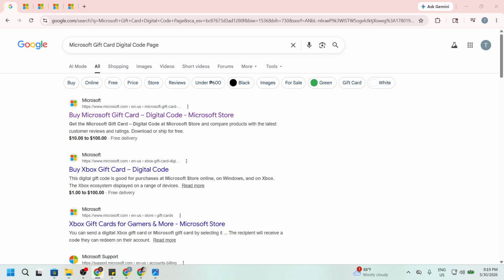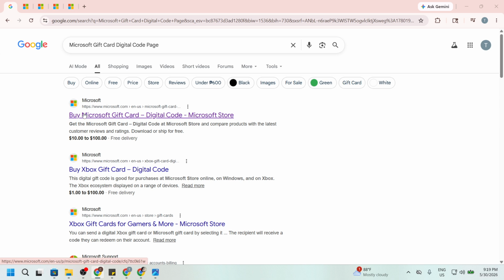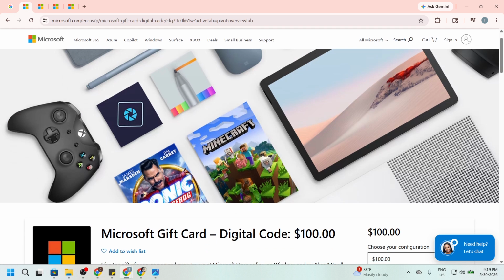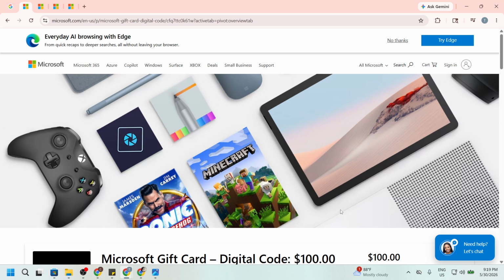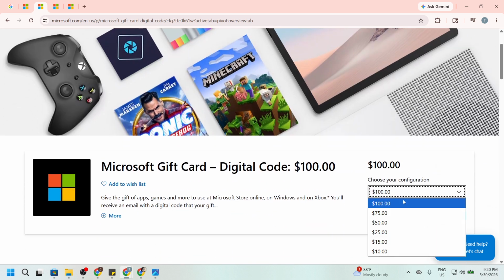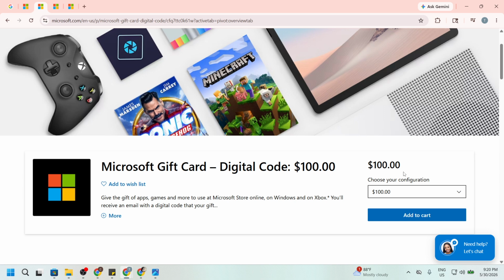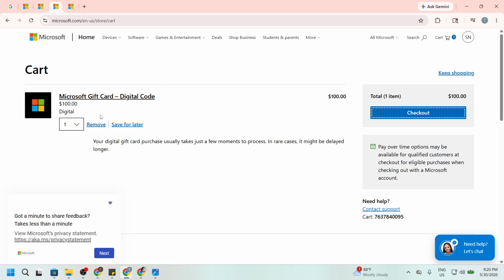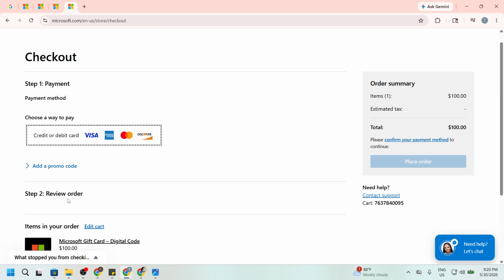How to Buy a Microsoft Store Gift Card [2026 Full Guide]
How to Buy a Microsoft Store Gift Card

In this video, we show you exactly how to buy a Microsoft Store gift card. We provide a straightforward overview of the purchasing process, ensuring you can easily acquire gift cards for personal use or gifts for others.

Understanding the purchasing options and benefits of Microsoft Store gift cards enhances your shopping experience, allowing you to make informed choices. We also discuss the various denominations available and how these cards can be used effectively for purchases within the Microsoft ecosystem.

Technical Specs:
Software: Microsoft Store; Feature: Gift Cards